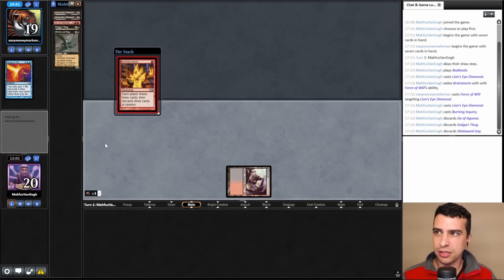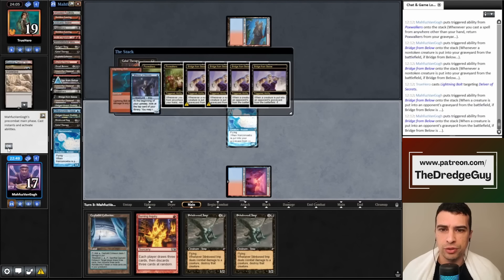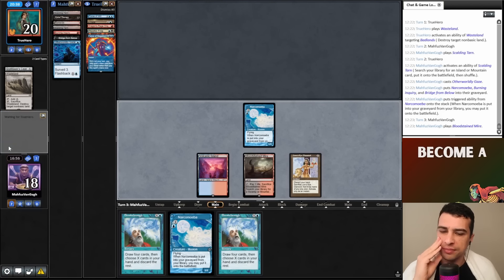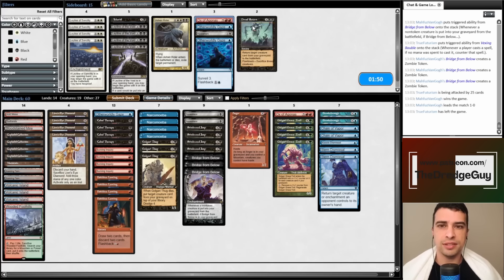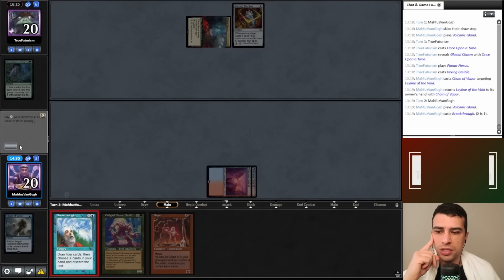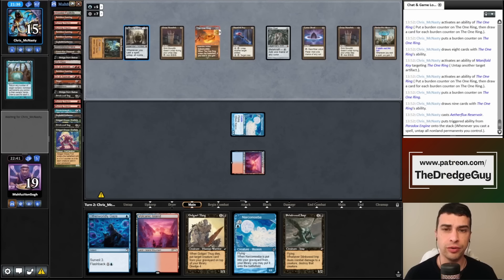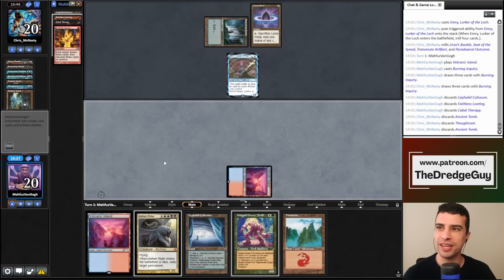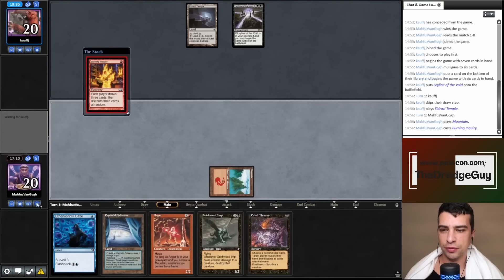INSANE Turbo Dredge Run! All Matches from My 2nd Place Finish in a Legacy Challenge | MTG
I play Turbo Dredge in last Sunday's Legacy Challenge, fighting against some of the world's best MTG players!
Burning Inquiry is the best 1-mana enabler of all time, but its randomness can be scary for some players. Not for us!
This deck is super fun and competitive, with many turn-1 wins. It can win out of nowhere! I encourage you to try it.
Let's Dredge!

0:00 Intro and Deck Tech
5:30 Round 1 vs. True Hero with Grixis Delver
17:50 Round 2 vs. TrueFuturism with Eldrazi Post
34:18 Round 3 vs. Chris_McNasty with Paradoxical Outcome Combo
49:36 Round 4 vs. kauffj with Mono-Green Eldrazi
56:52 Round 5 vs. boytriton with Oops! All Spells
1:03:34 Round 6 vs. astrozombee with Rescaminator
1:17:56 TOP 8 vs. easymoneymarksman with Rescaminator
1:23:21 TOP 4 vs. einstein9998 with Nadu Zenith
1:27:59 Final Round vs. TrueFuturism with Eldrazi Post

Want me to try YOUR spicy build? Be my Patron and you'll be able to call me there directly!